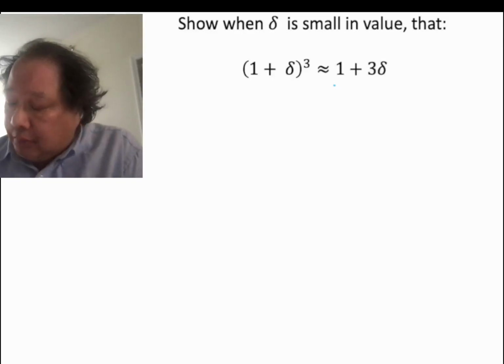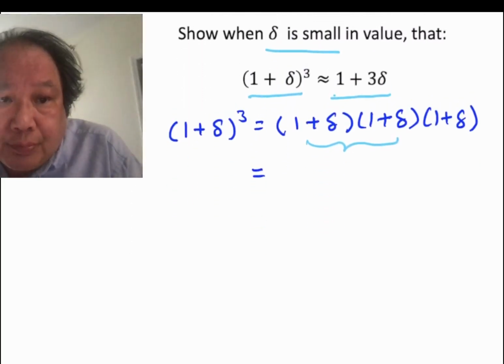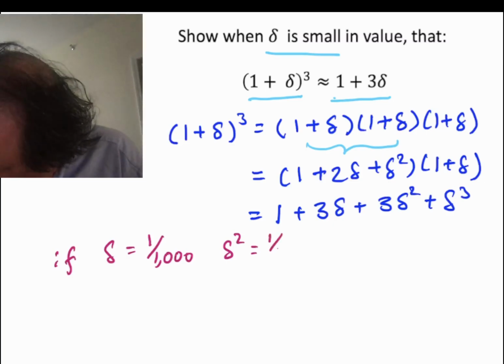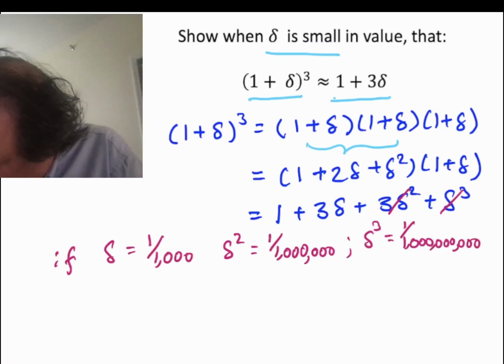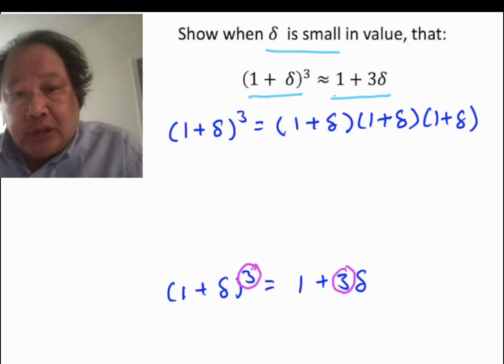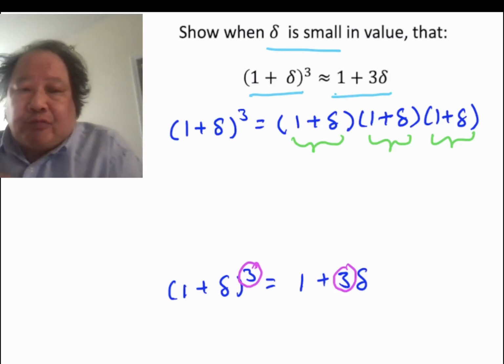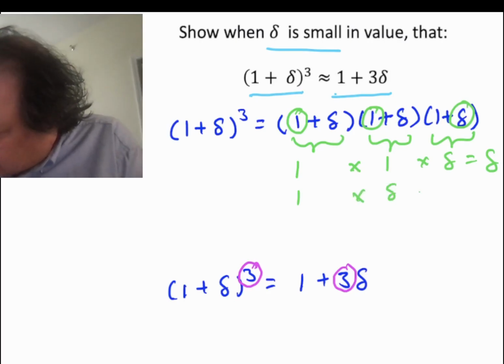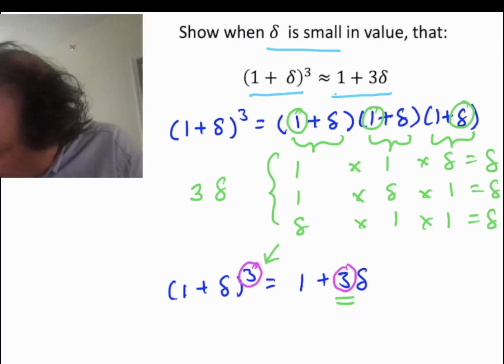graphing equations 1